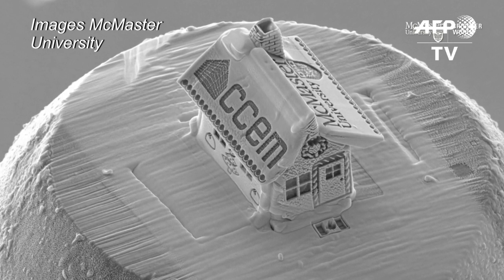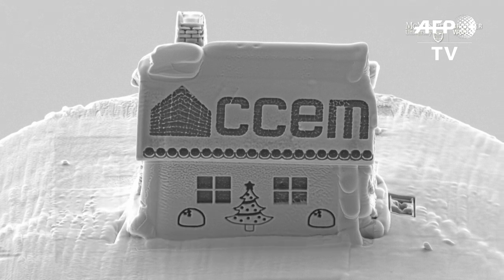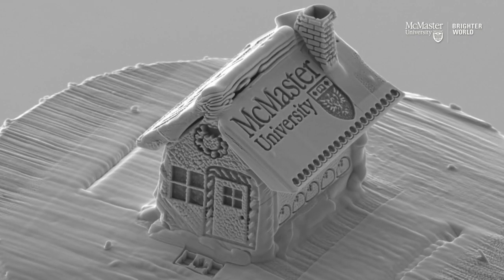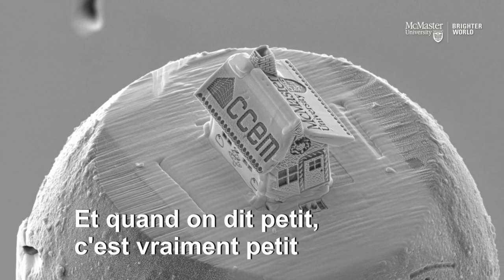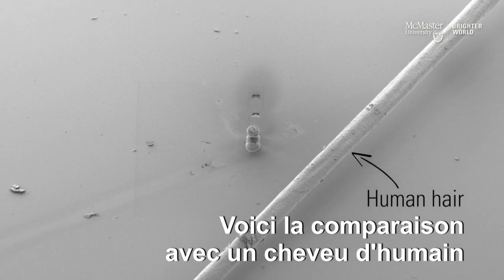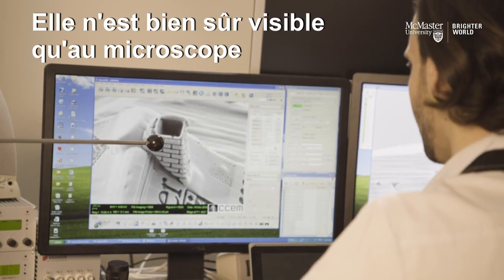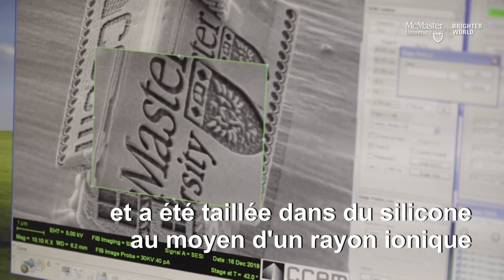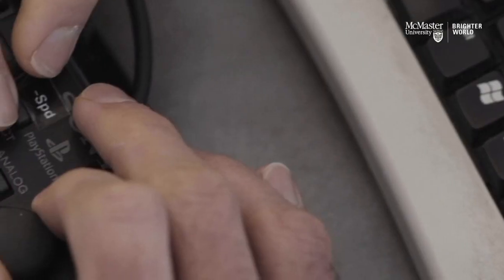La plus petite "maison" du monde... plus petite qu'un cheveu ! | AFP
Voici la plus petite "maison" du monde. Mais quand on dit petite, c'est petite : plus minuscule qu'un cheveu ! Taillée au moyen d'un rayon ionique, c'est "l'oeuvre" d'une université canadienne, McMaster, dans l'Ontario.